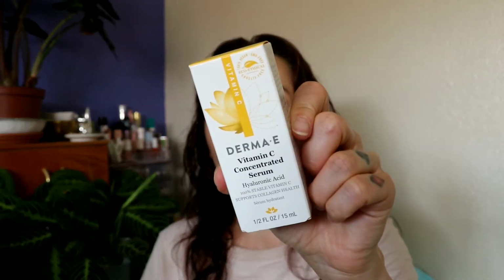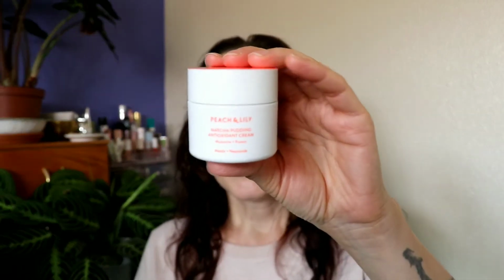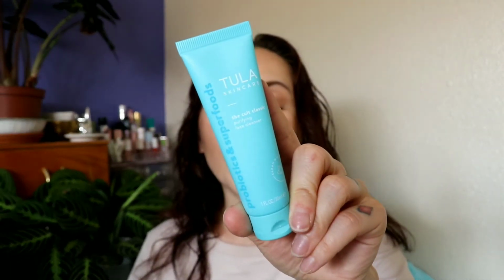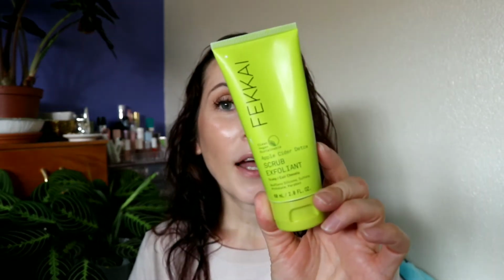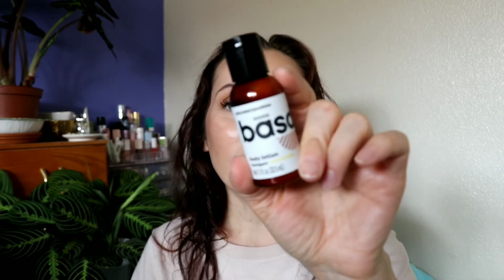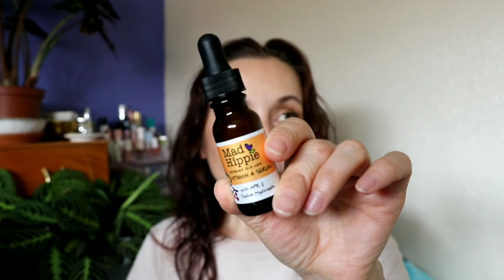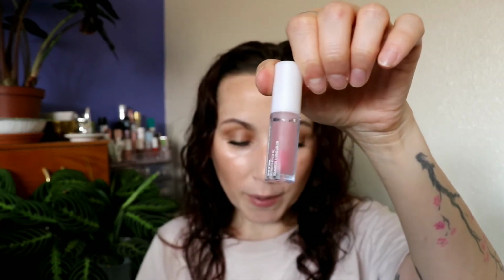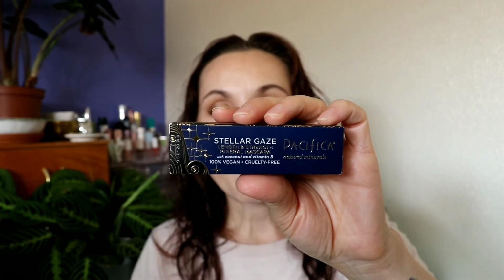Ulta Beauty KEEP IT CONSCIOUS Kit. ONLY $20!! Unbagging & Mini Reviews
products in bag
beekman milk drops
cover FX water cloud primer
derma e vitamin c concentrated serum
kopari coconut oil deodorant
tarte stay spray
Ulta Beauty juice infused lip oil
mad hippie vitamin A serum
peach and lily matcha pudding antioxidant cream
fekkai apple cider detox scrub exfoliant
kinship self-reflect moisturizing sunscreen
Pacifica stellar gaze mascara
based body lotion creme brulee
Tula the cult classic purifying face cleanser
indie lee brightening cleanser
Ellis Brooklyn Myth eau de parfum

Maybelline instant age rewind concealer (120 light)
Tarte CC under eye corrector (light medium)
drunk elephant d-bronzi sunshine drops
drunk elephant o-bloos rosi drops
I also used the d-bronzi on my eyelids